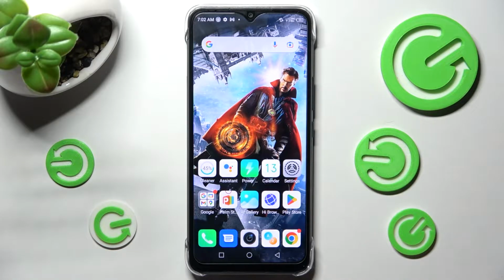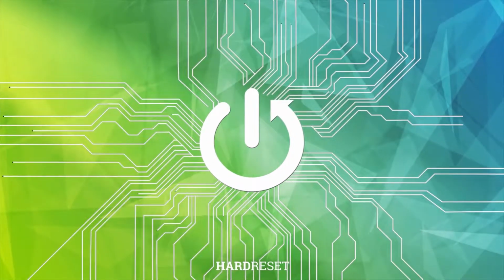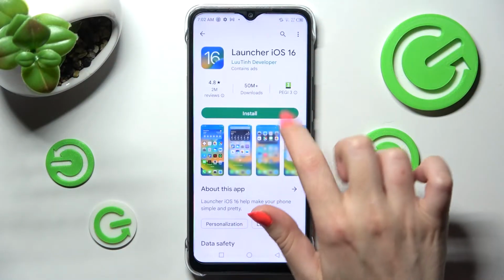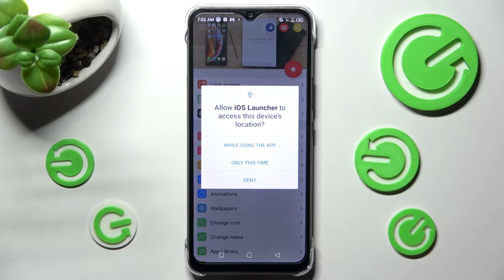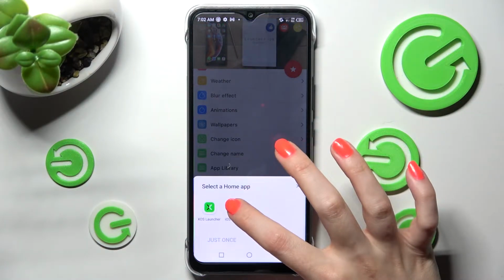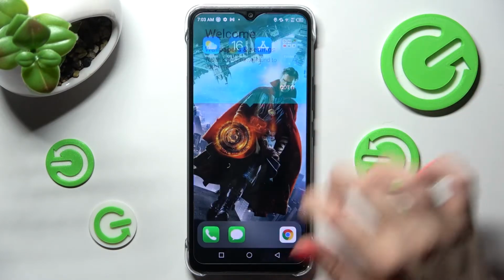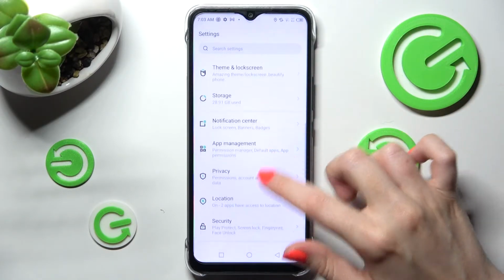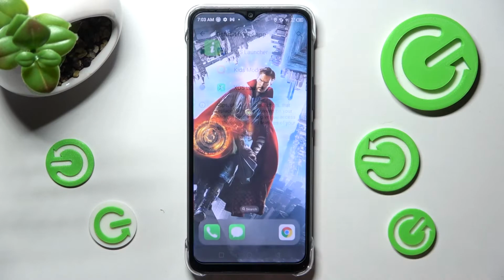How to Download iOS Launcher in INFINIX Hot 12i – iOS Menu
If you’re wondering how to download and apply iOS launcher to your INFINIX Hot 12i, then here we are coming with help! In this tutorial we would like to show you how easily you can find proper app, thanks to which your device will look like iOS launcher. So let’s follow all shown steps and successfully download iOS launcher.

How to Get iOS Launcher in INFINIX Hot 12i? How to apply iOS Launcher in INFINIX Hot 12i? How to install iOS Launcher in INFINIX Hot 12i? How to apply Apple Layout in INFINIX Hot 12i? How to get iOS Launcher on Android System in INFINIX Hot 12i? How to Download iOS Launcher in INFINIX Hot 12i?